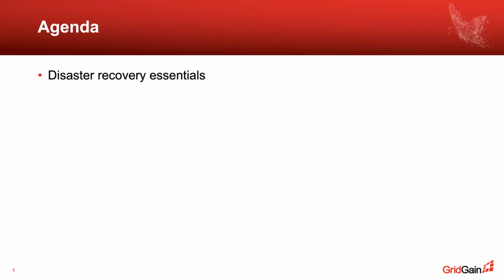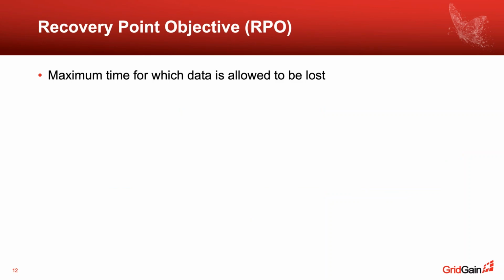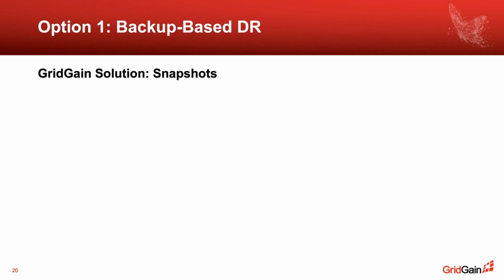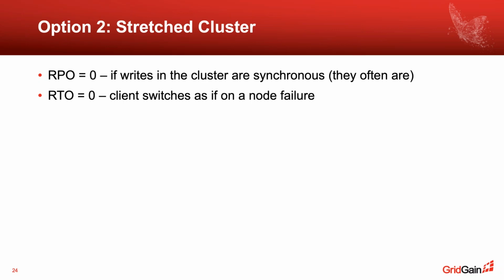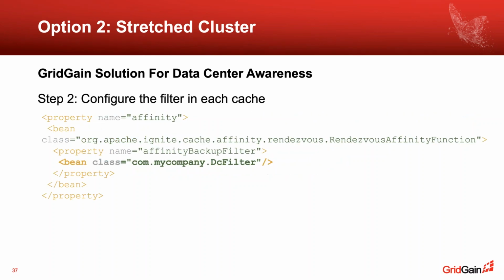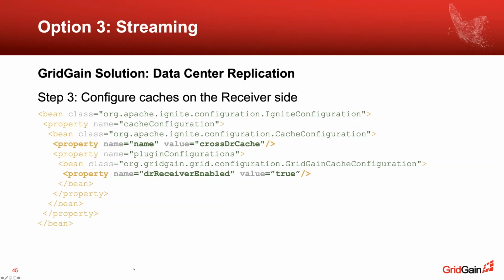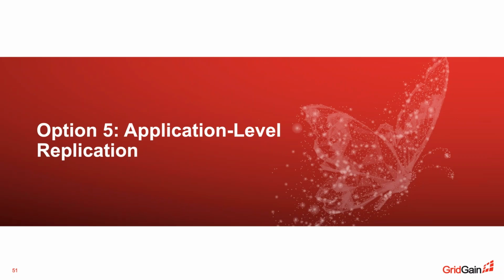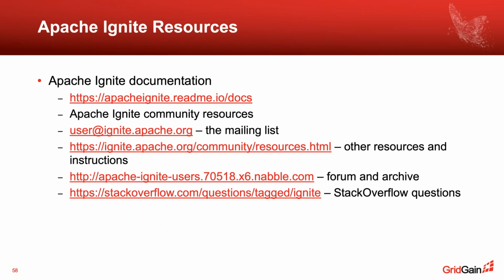Moving Apache Ignite into Production: Best Practices For Disaster Recovery and High Availability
Learn some of the best practices and the different options for maximizing availability and preventing data loss. This session explains in detail the various challenges including cluster and data center failures, and the best practices for implementing disaster recovery (DR) for distributed in-memory computing based on real-world deployments.